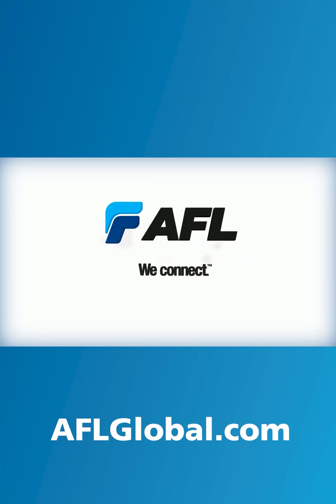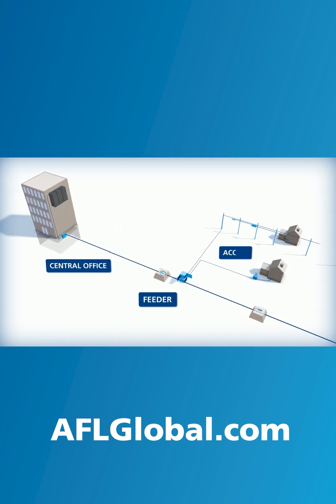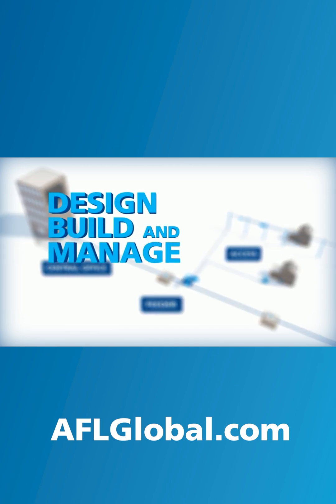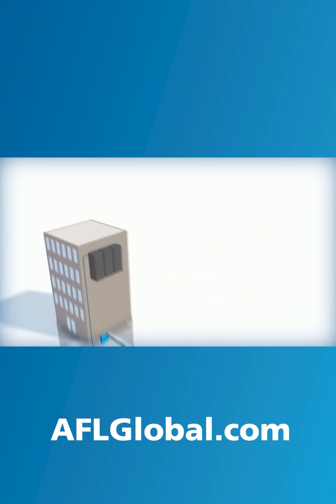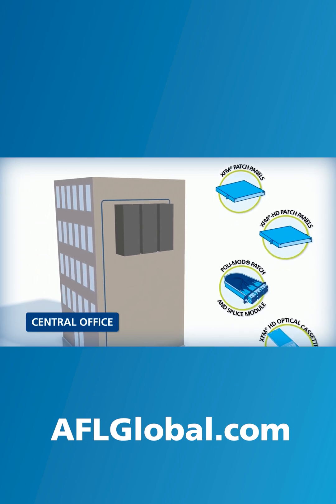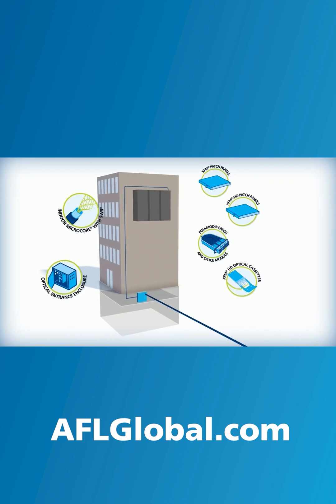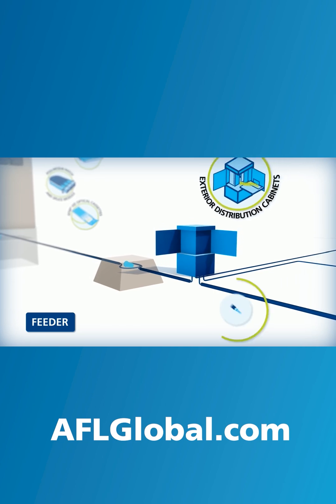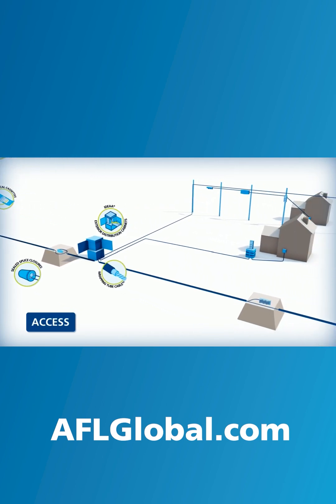AFL's true end-to-end solutions for FTTX networks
From the Central Office, through The Feeder in the middle mile, and to Access in the last mile, we help customers design, build, and effectively manage successful FTTX networks that integrate voice, data, and video applications to keep consumers connected.